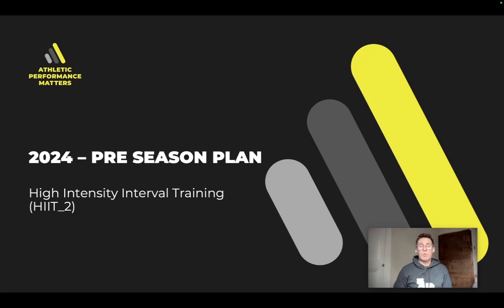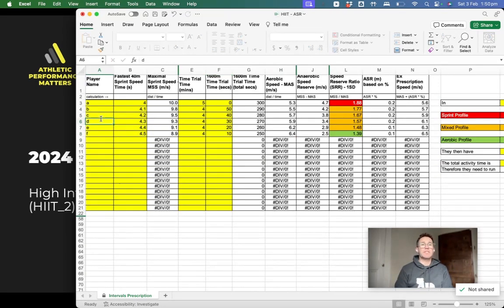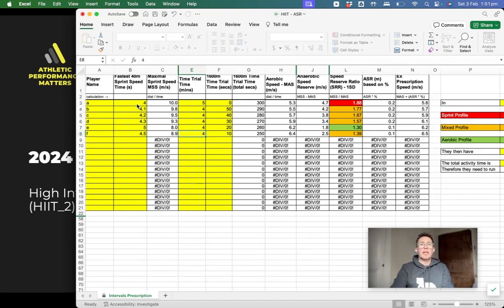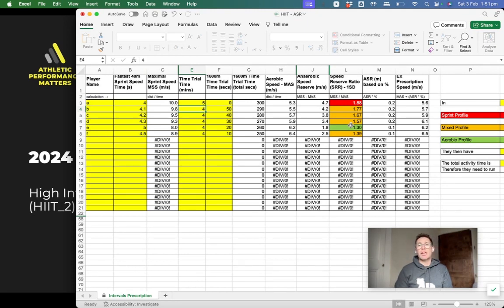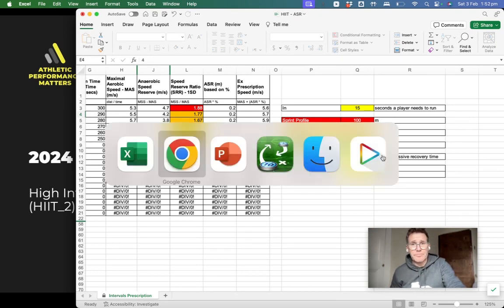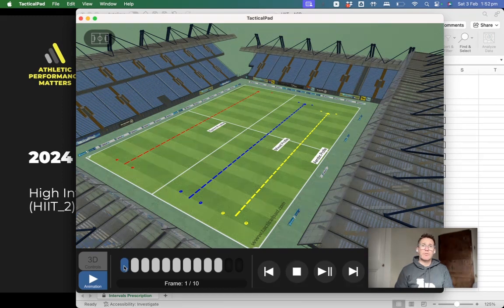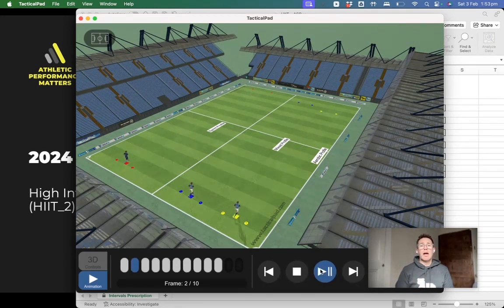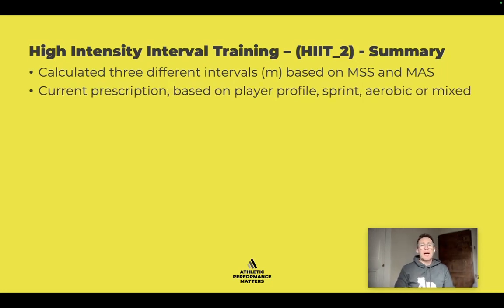Football player looking to improve your fitness you need to do this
In this video I explain how you can use your players' 40m sprint time and 1,600m time trial times to effectively prescribe intervals depending upon the players' level of fitness.

In the video I make reference to a FREE calculator which will do all the calculations for you. You can find that here:

The calculator will calculate:
MSS
MAS
ASR
& SRR

Content covered by T&Cs on website.